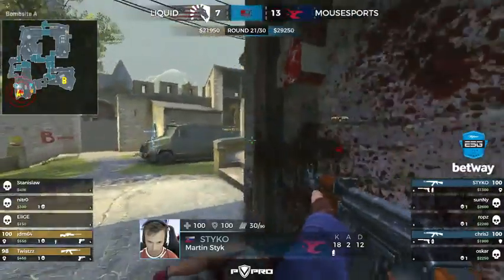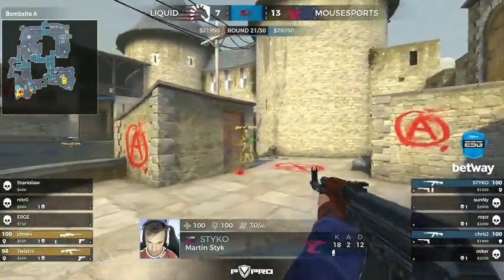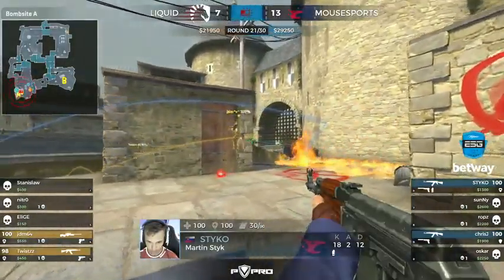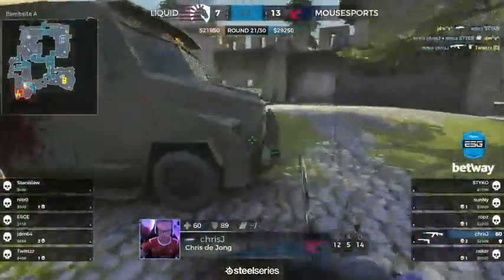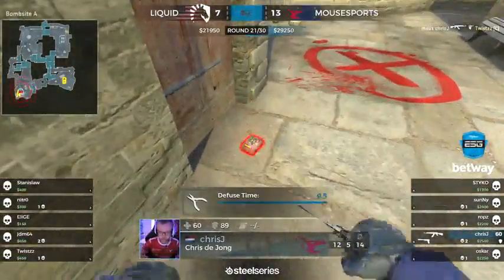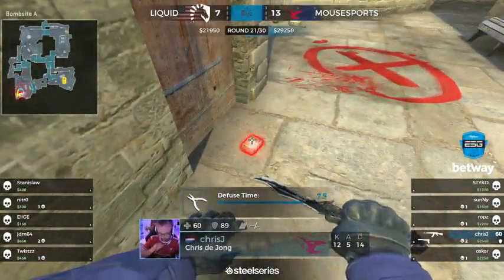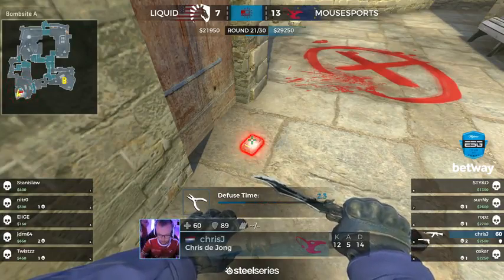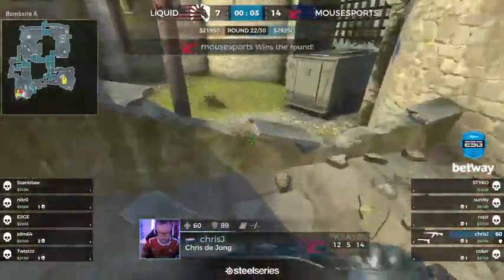chrisJ sprays down two to secure the round Cbble. Liquid vs Mousesports cs go. ESG Tour Mykonos 2017